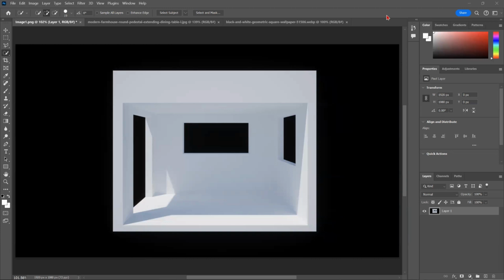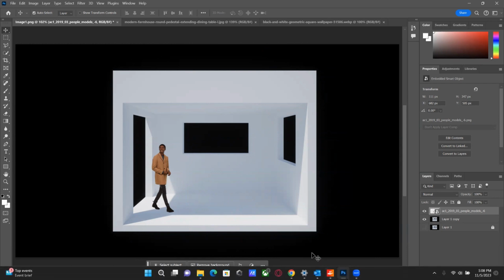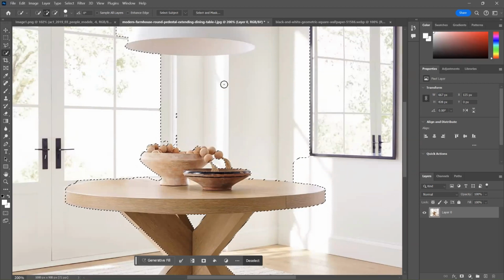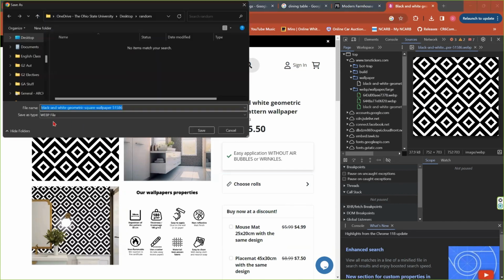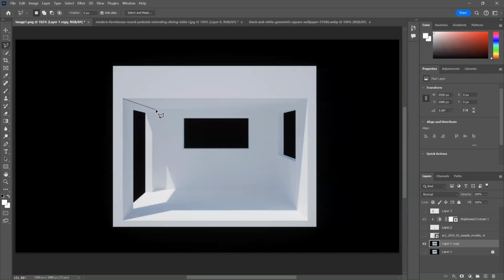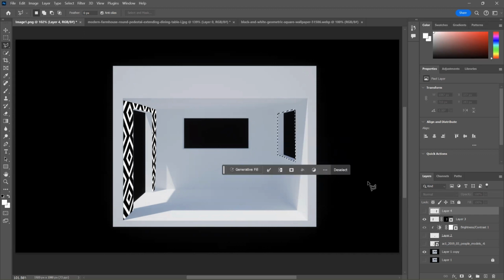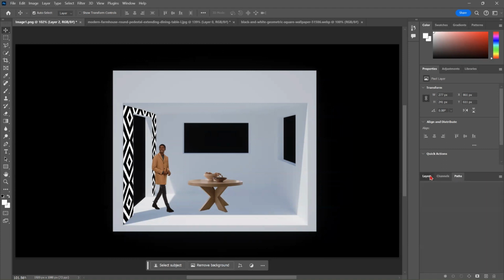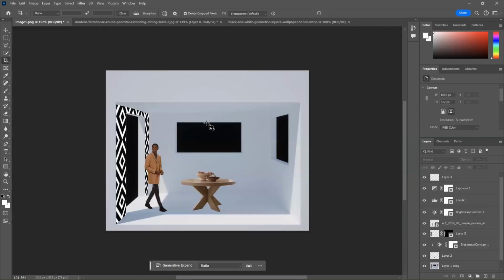PHOTOSHOP TECHNIQUES - FEATURING DOROTEO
Hey Everyone!

In this video, Doroteo walks us through some helpful photoshop techniques that will help us really bring up the quality of our renders!